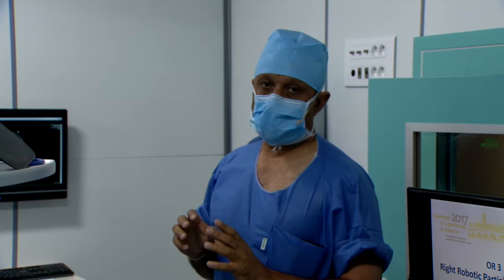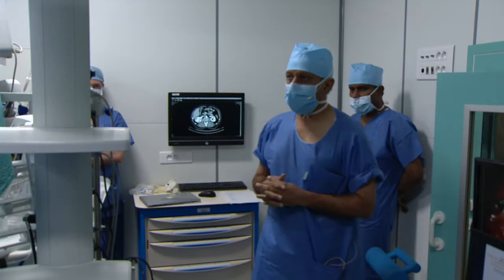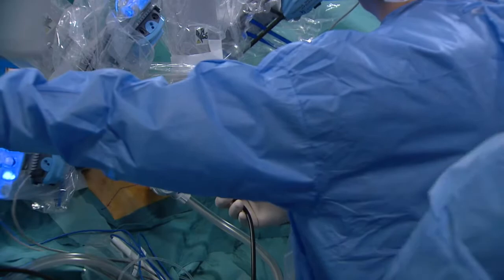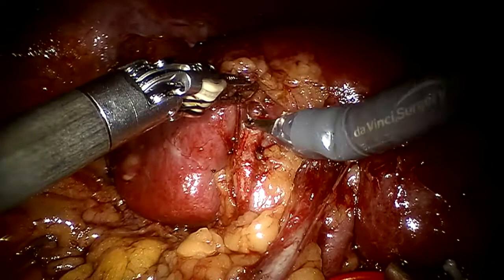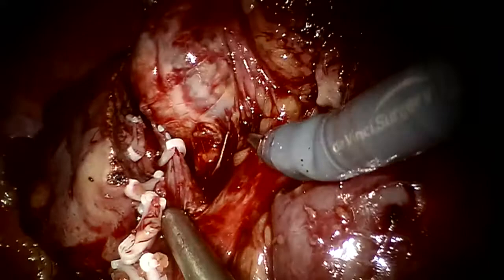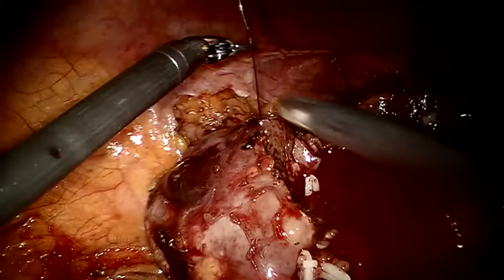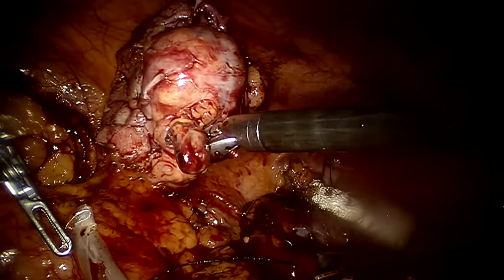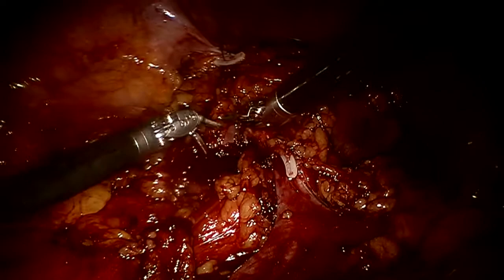Right robotic partial nephrectomy - Inderbir Gill